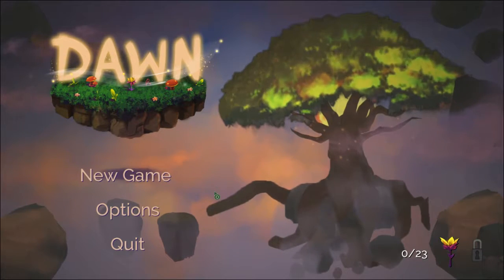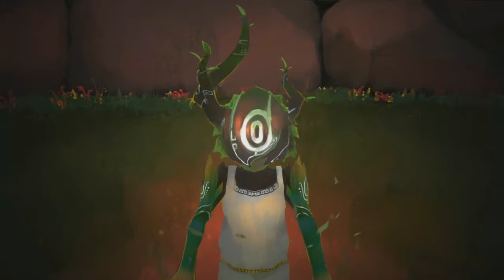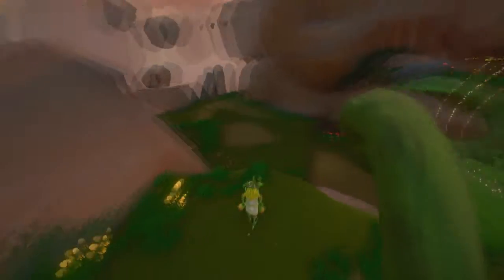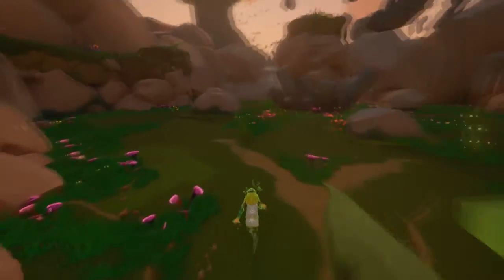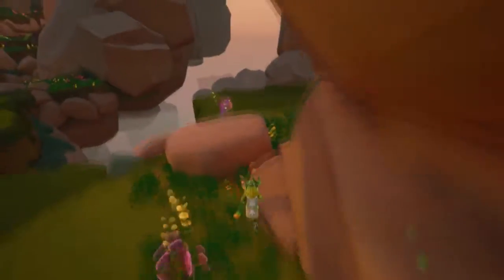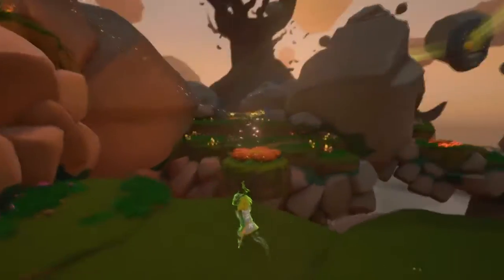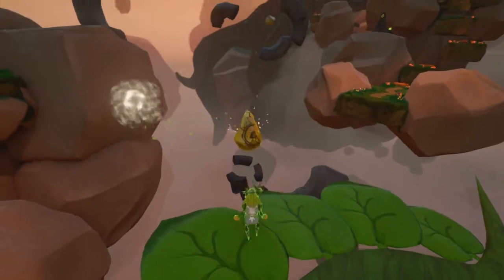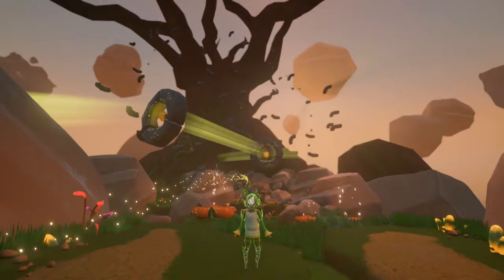Free Friday - Dawn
Dawn is a 3D platformer games where you play as the last seedling from a dying tree.